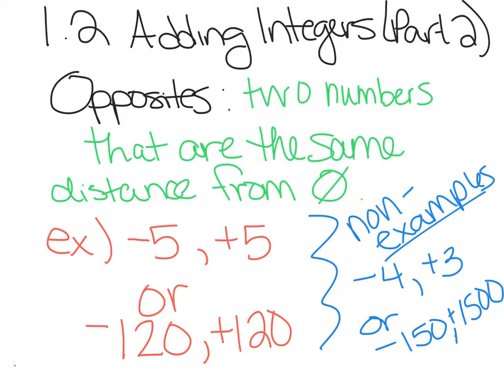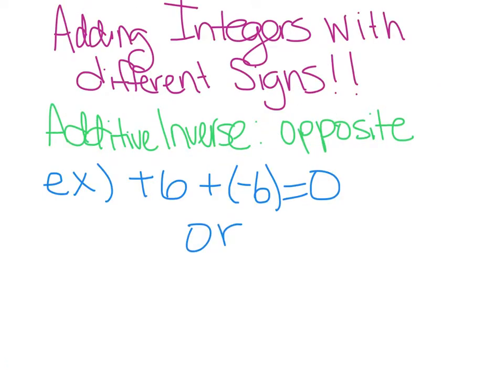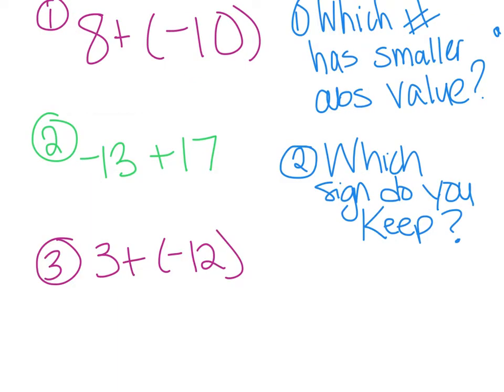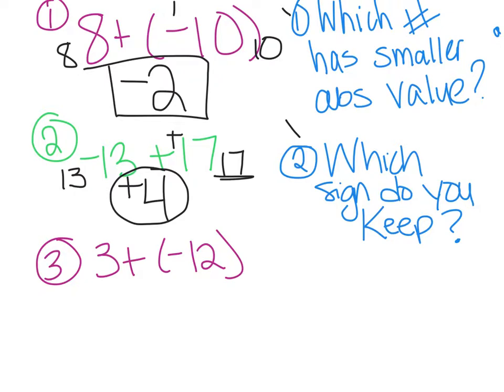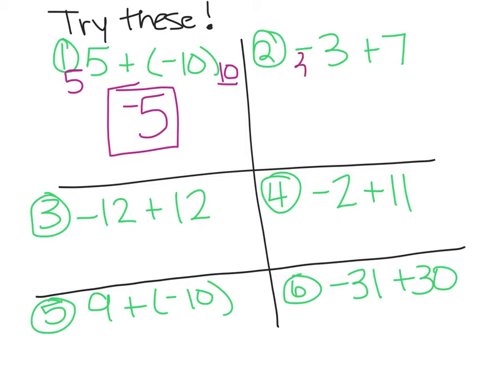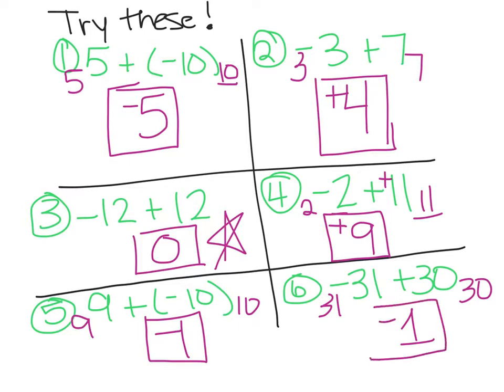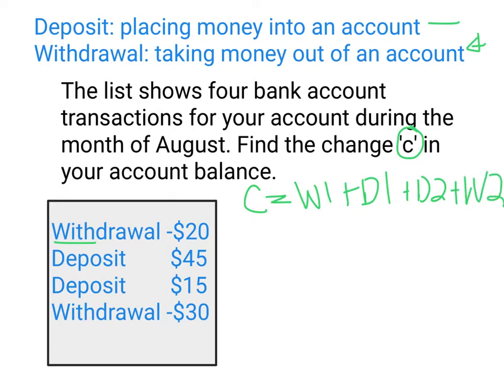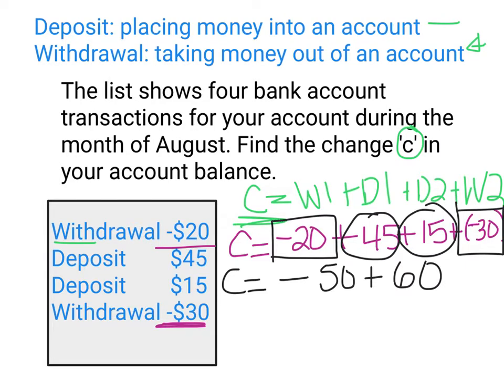Chapter 1 section 2 part 2; adding numbers with different signs